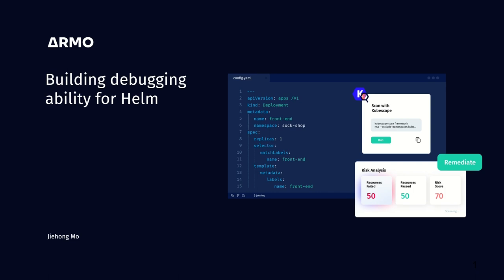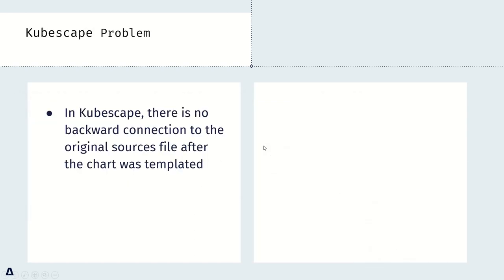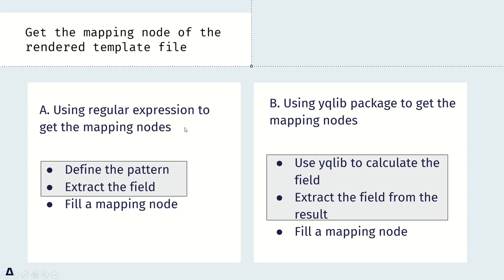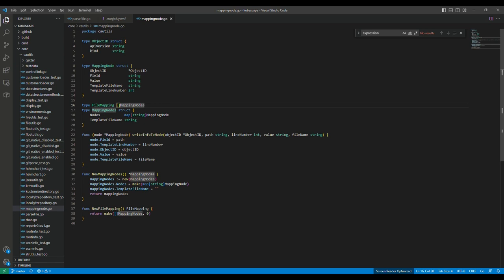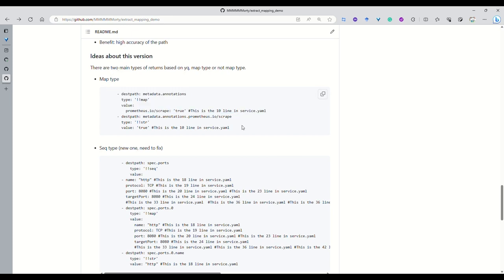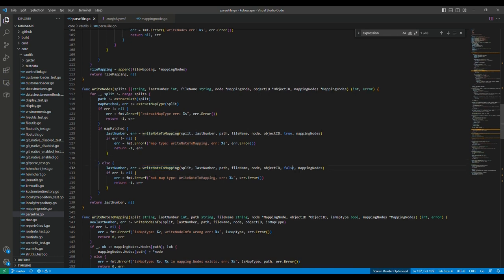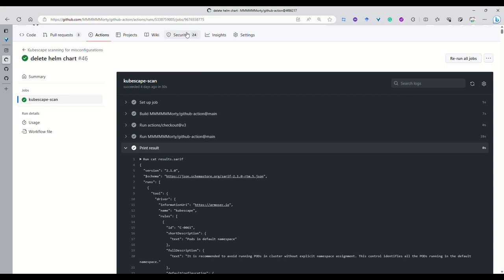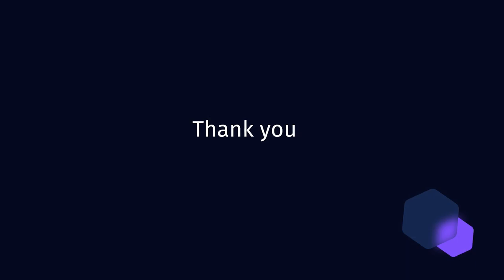Improving Helm debuggin capabilities to enable automatic fixes to misconfigurations